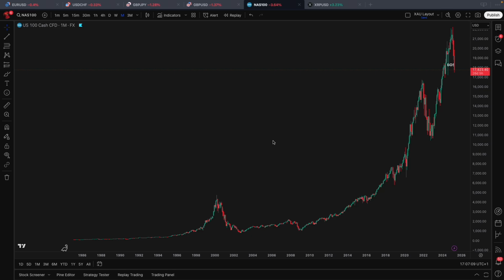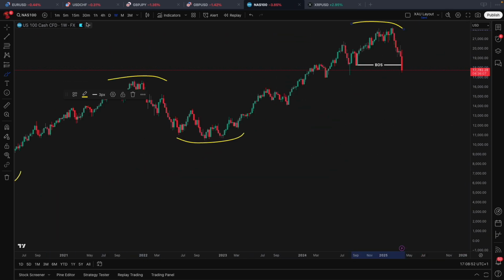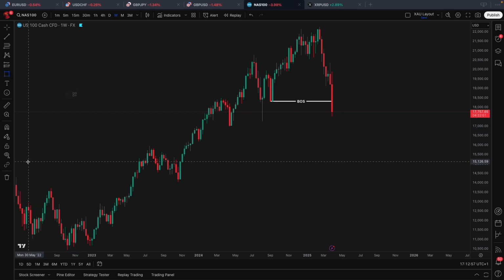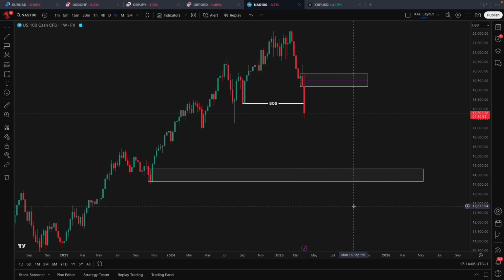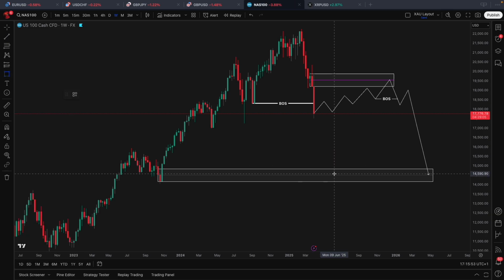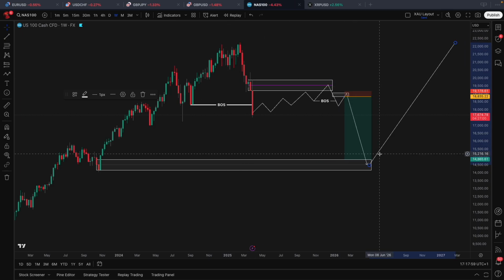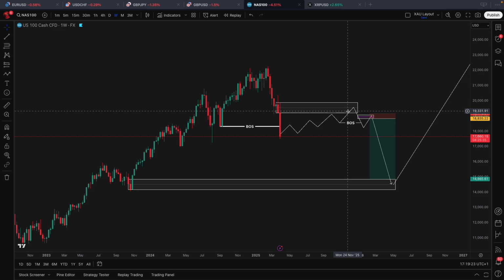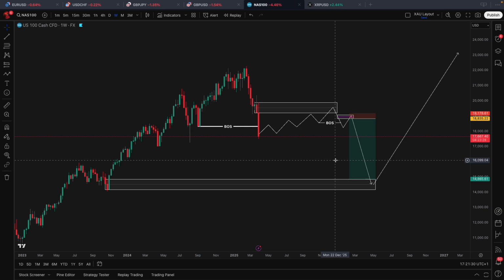LAGFX Case Study Forex Analysis | NASDAQ | Donald Trump is SHAKING the markets!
In this video, I walk you through a full top-down analysis of the NASDAQ — starting from the higher timeframes and breaking it down step-by-step to find precise trade setups. You'll see how I identify key zones of interest, market structure, and potential entry points using real price action.

Whether you're a day trader, swing trader, or just trying to sharpen your technical skills, this breakdown will give you valuable insight into how I approach the markets from a strategic, multi-timeframe perspective.

Make sure you stay to the end — the current setup is one you won’t want to miss!